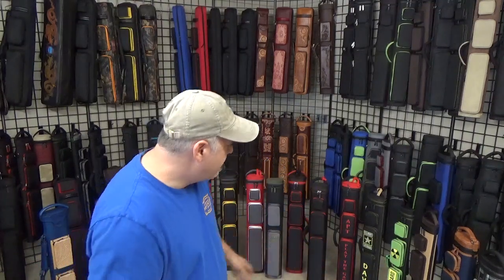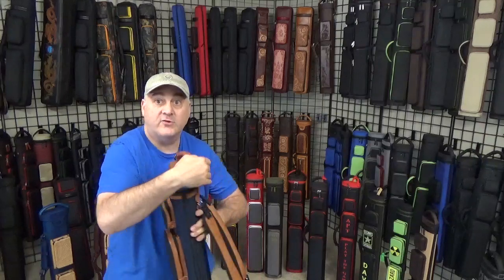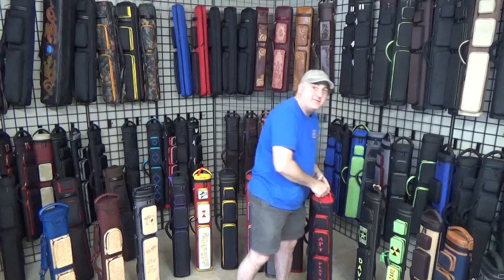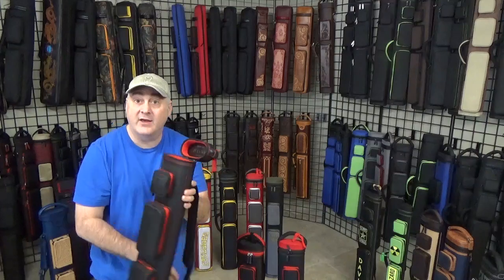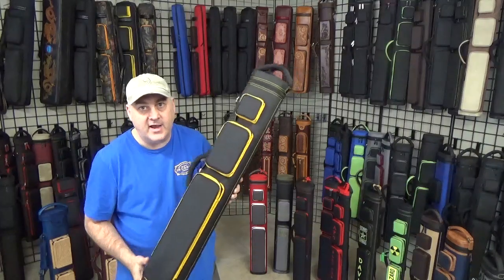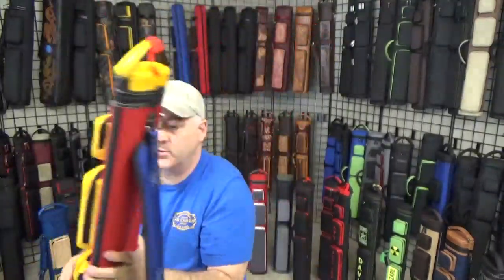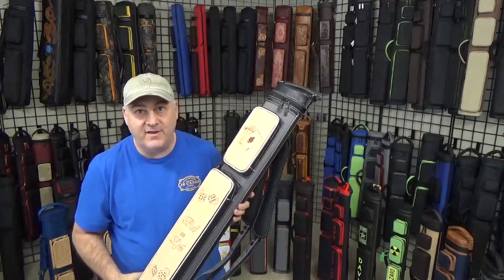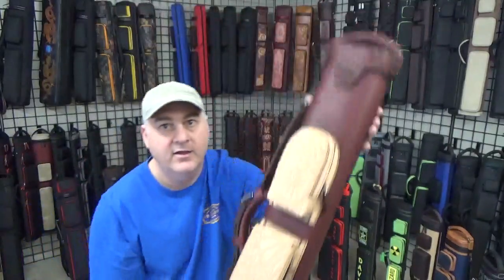Weekly Showcase 4-7-2016 #2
Highly Embroidered Cases.  Dwight Wasson, Cyclones, Abstract Art cases.  Learn about embroidery and how we do it.